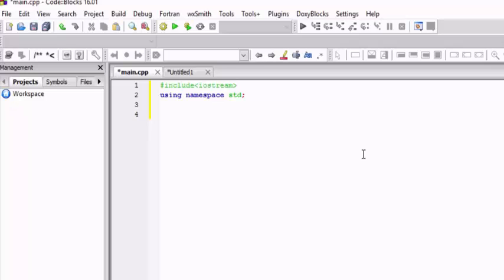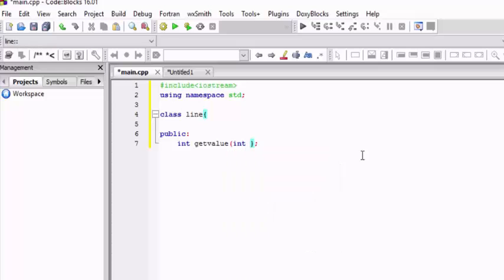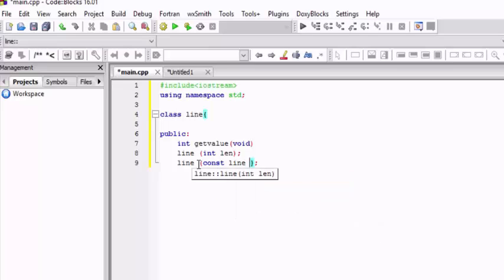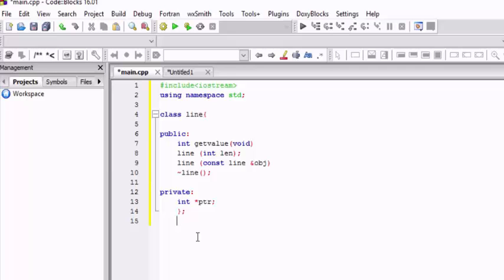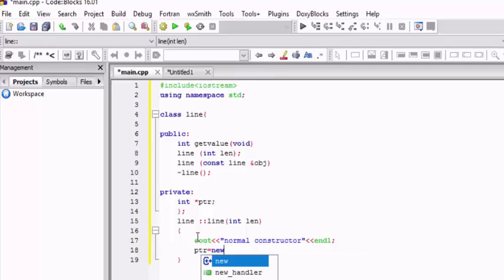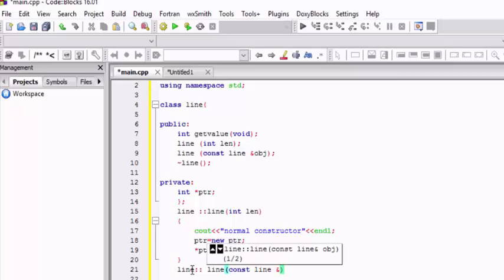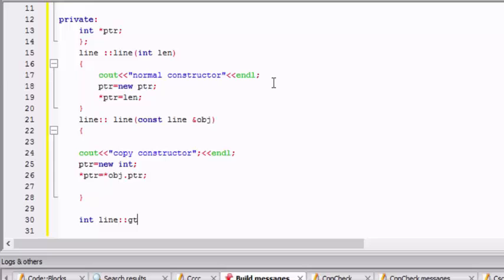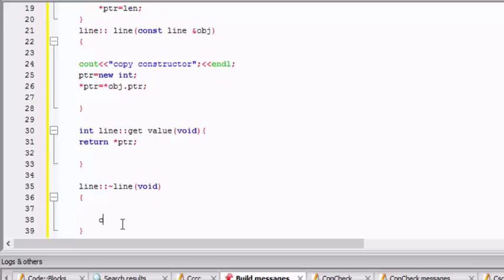C++ [ENGLISH] TUTORIAL-27 COPY CONSTRUCTOR PART-1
This video explain the usage of copy constructor in c++ programming.
this has only half part another part is in next tutorial.
ANY QUERY??